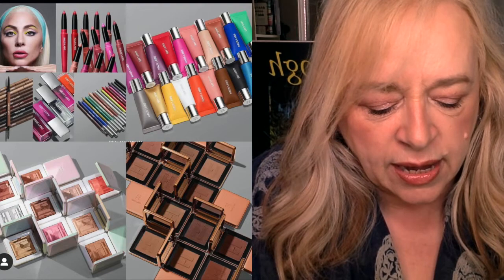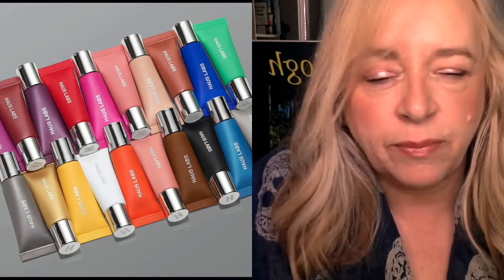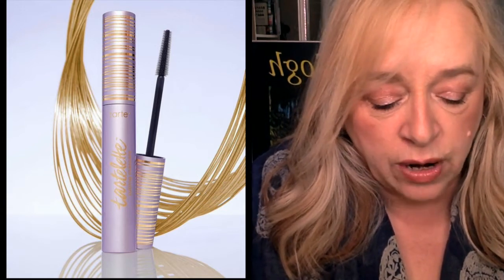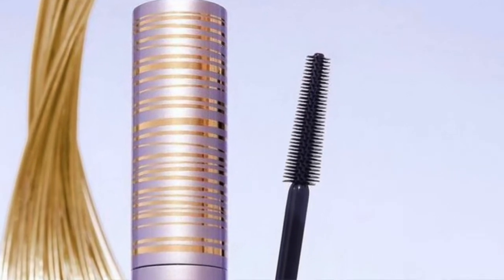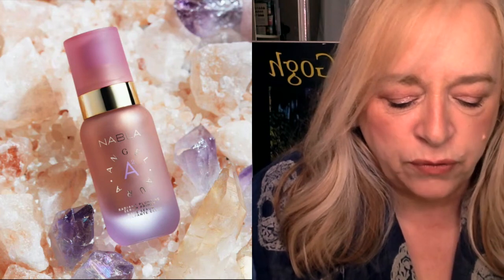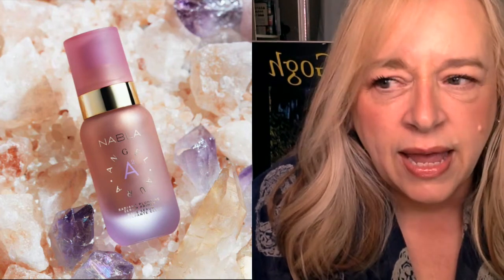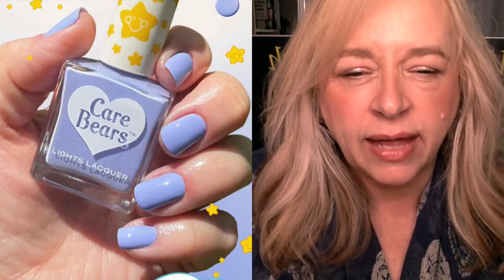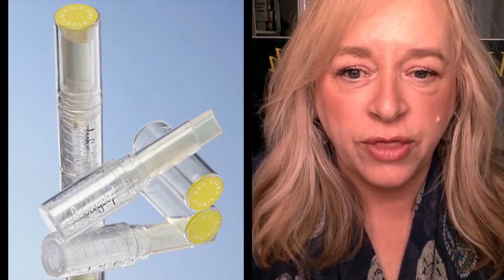MAKEUP RELEASES SPRING 2022 || WILL THESE WORK FOR 45+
Hello friends, I uploaded this video as because I really wanted to do a will I won't I video like so many I have seen and enjoy. It is always fun to chat about what is out there recently to buy and really will they be any good for the 45+ working gal. Lots of editing work but so fun to watch them so I do hope you will enjoy this.

**MAKEUP WORN FOR VIDEO**

Catrice True skin Hydrating in #420
Charlotte Tilbury Magic Vanish Color Corrector in Fair
Lancome Teint Idole Ultra Wear Concealer inIvory
MAC Pro Longwear Paint Pot in Painterly
Charlotte Tilbury Eye to Mesmerize in Pillow Talk
Tower 28  blush in Magic Hour
Prime Causemetics mascara in black
Gerard Cosmetics lip pencil in Spice
NYX Powder Puff Lippie in  Squad Goals
Kenise Rosy Bloom Fragrance

**The views and opinions expressed in this video are the sole opinions of myself the creator and are based on my personal experience with the products mentioned.*